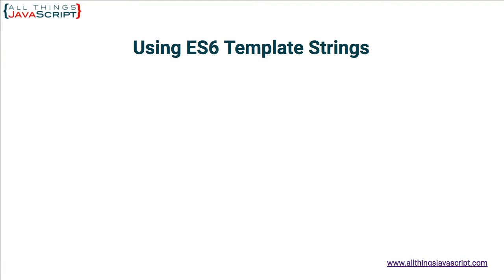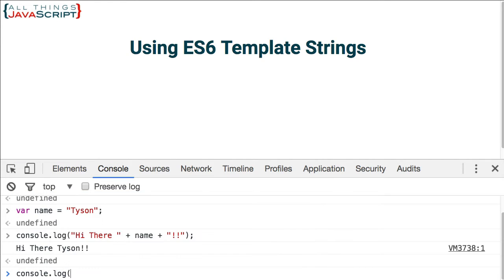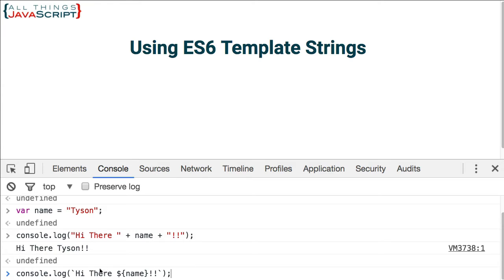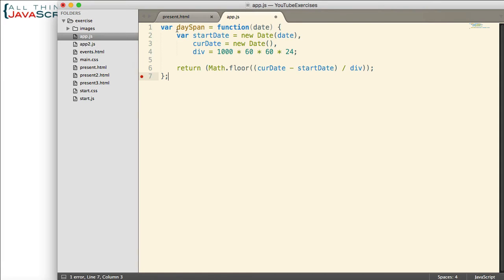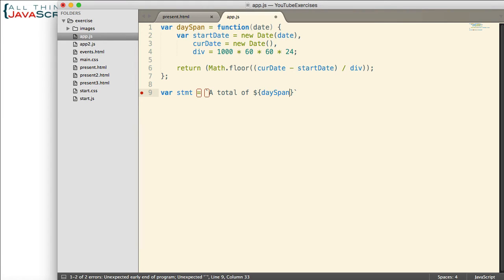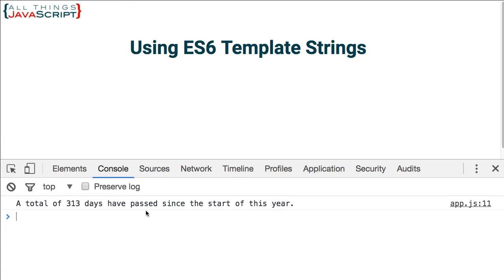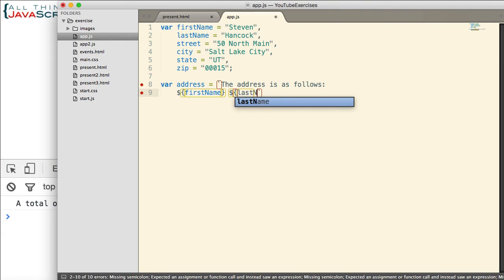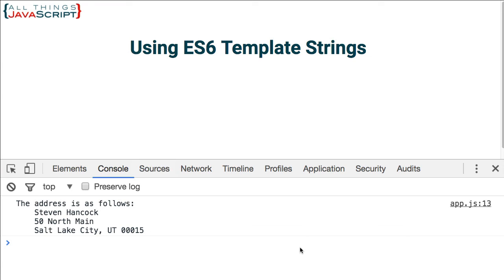Using ES6 Template Strings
ES6 or EcmaScript 2015 provided a new way to work with string literals. Although unfortunately named, the template string literal can be advantageous in certain situations. In this video we introduce and take a look at the ES6 template string.
Take the Learn Modern JavaScript: Getting Started or the Learn Modern JavaScript: Advanced Topics courses at a huge discount: